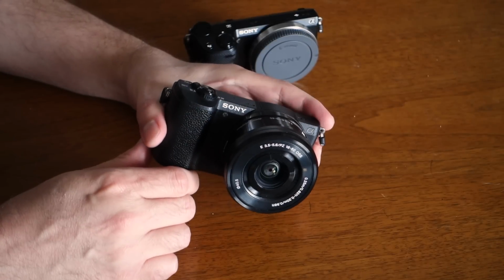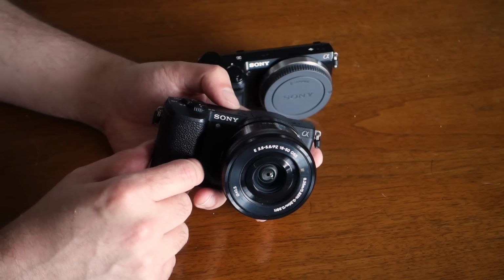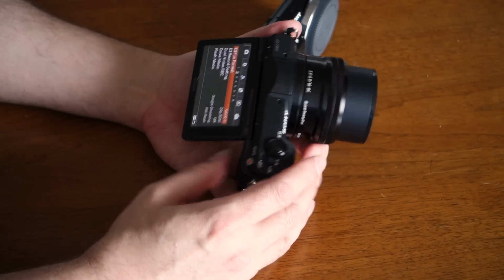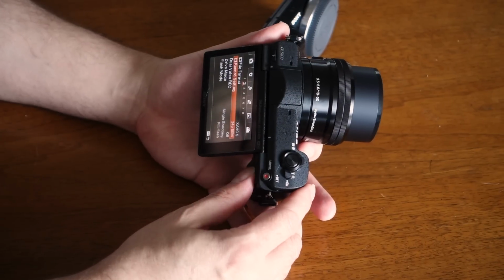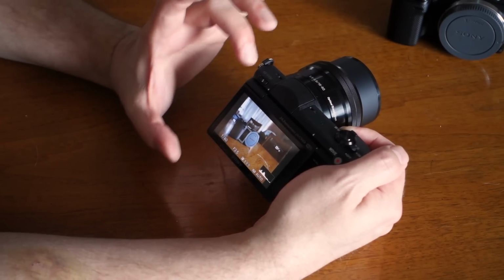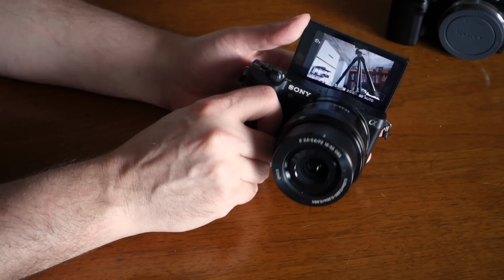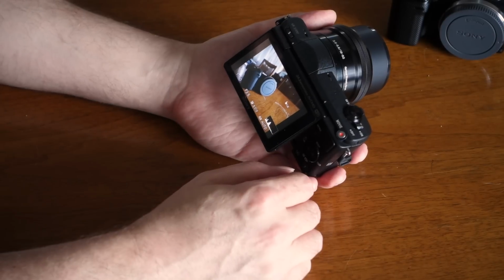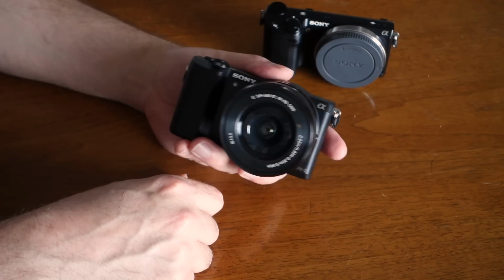Sony A5100 :: The Best Deal In Photography?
The Sony A5100 is perhaps one of the best deals in cameras right now in terms of bang for the buck. Its not the perfect camera, but what you get in terms of image quality for both still photos and videos is what makes it incredible. Especially at this price point.

Ted Forbes
The Art of Photography
3100 Main St #135

So come check it out! If you’re a fan of DigitalRev, Fro Knows Photo (Jared Polin), Matt Grainger (That Nikon Guy) or Tony Northrup - you’ll love The Art of Photography. I make video’s giving you a deeper dive into photography techniques, composition and history to compliment the other channels you love to watch.

New shows come out every Sunday, Tuesday and Friday.